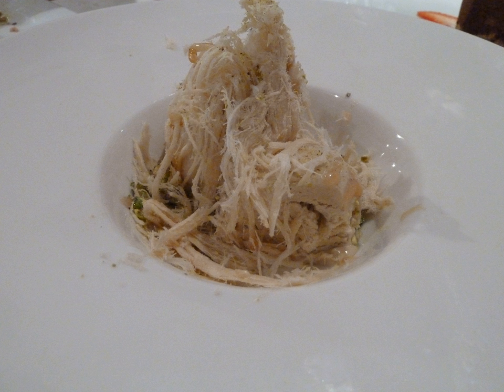Halva ice cream | Wikipedia audio article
This is an audio version of the Wikipedia Article:
Halva ice cream

SUMMARY
Halva ice cream (Hebrew: גלידת חלבה) is an Israeli variation of ice cream which is made of sesame Halva, tahini, eggs, cream, and sugar, and usually topped with pistachios and Silan (date syrup). The ice cream was originally from the city of Tel Aviv. It has been compared to Snickers ice cream.